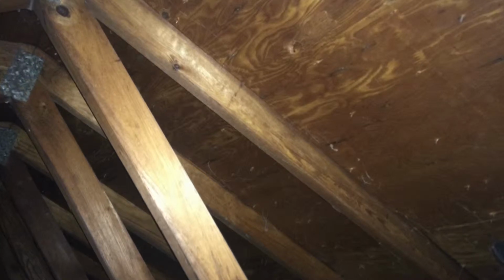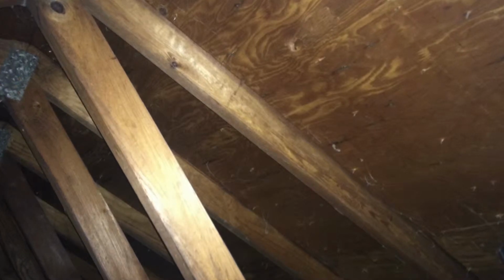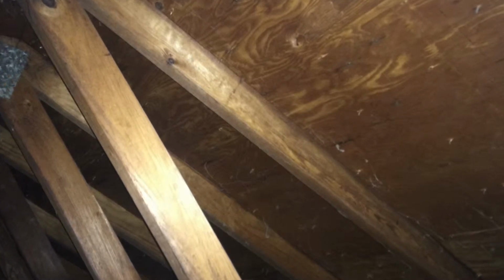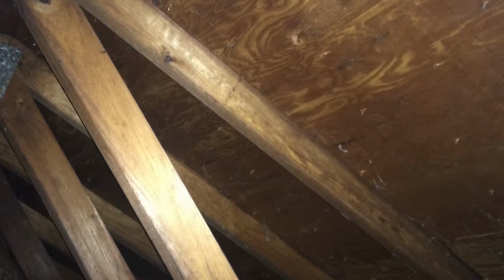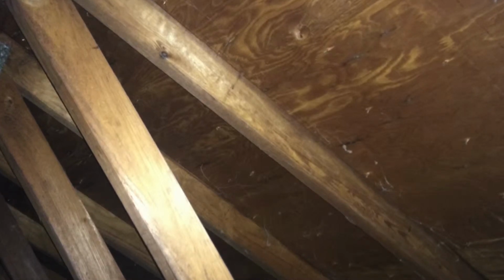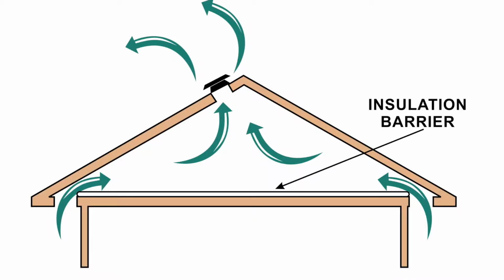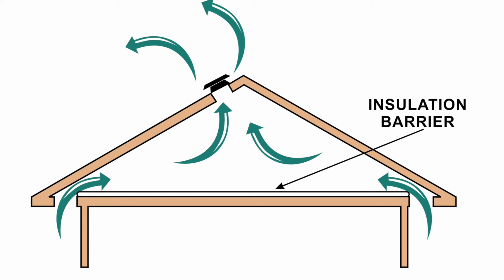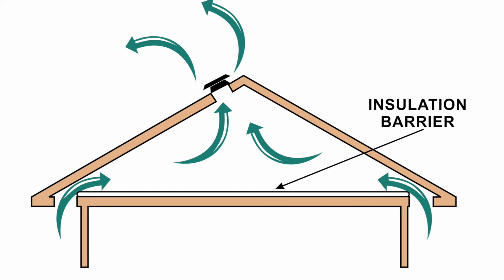When The Home Inspection Comes Back With Attic Mold Arlington Heights, IL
In need of an attic mold estimate? Guardian specializes in helping homeowners who are blindsided by attic mold problems in the middle of a real estate transition get their homes sold. While you may be blown away after your buyers home inspector noted attic mold on your inspection report, remain calm. almost all attic mold problems are manageable and treatable without replacing the roof. In this video we explore an attic in Arlington Heights, IL where Guardian was able to help a homeowner go from thinking that the sale of their home was join to implode to getting the house to closing. We can solve your attic mold problems as a professional mold remediation company and we will put all of the fears and doubts of your buyers to rest. Call today!!